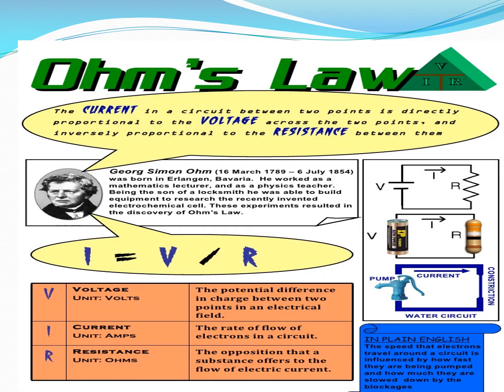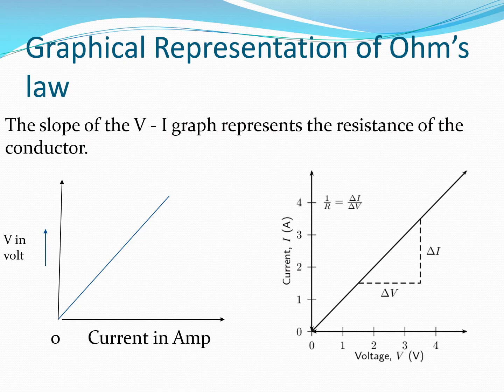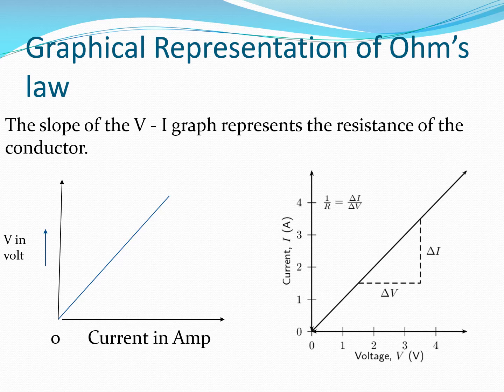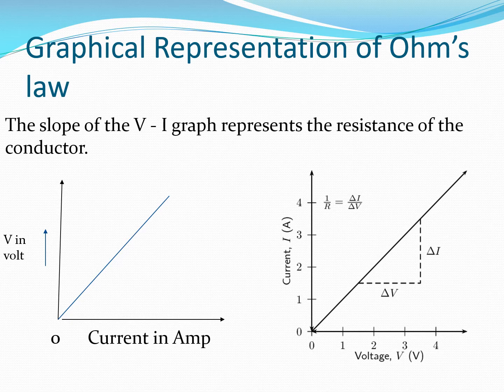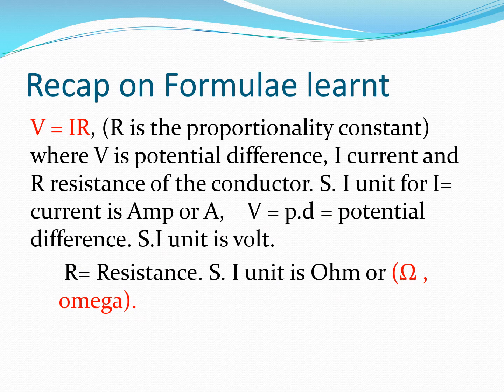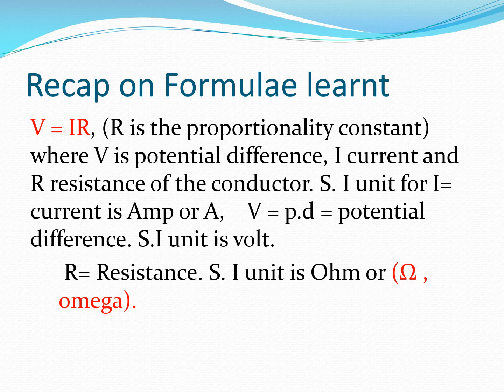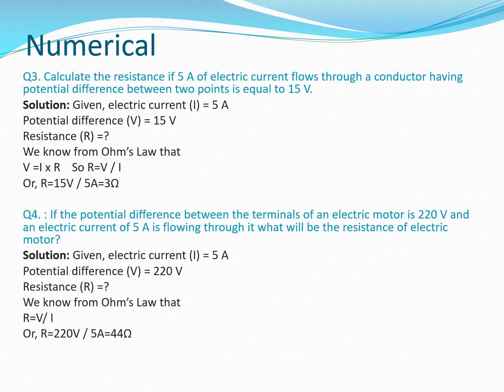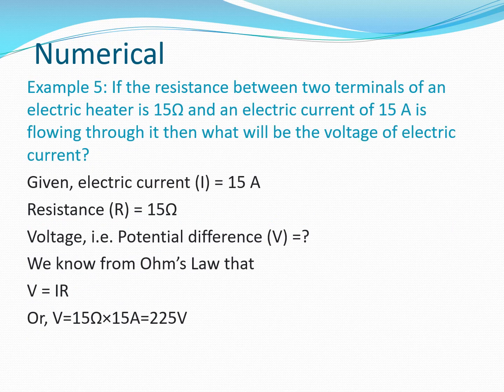wk 3Electricity and its Heating effect Part3, Class 10